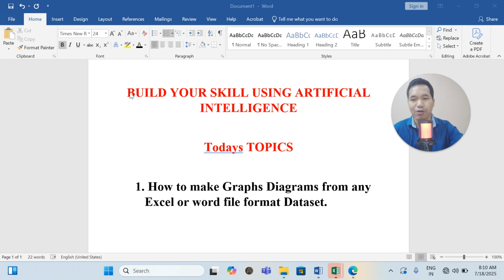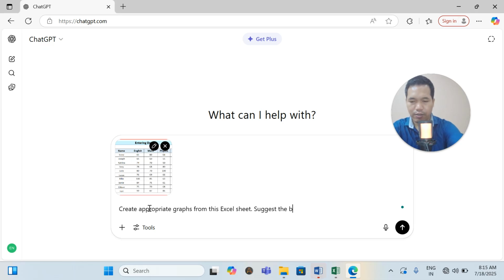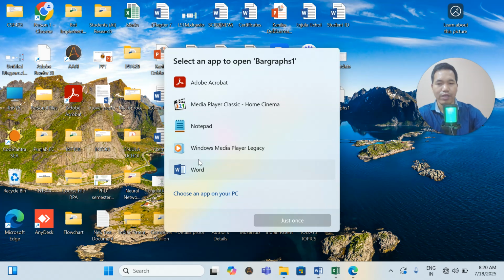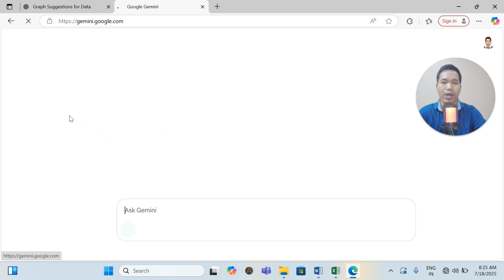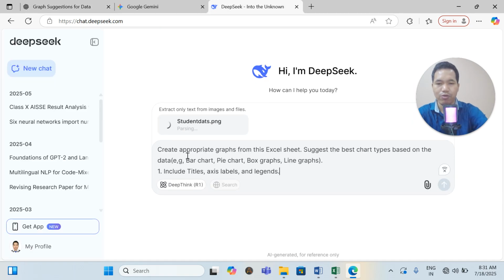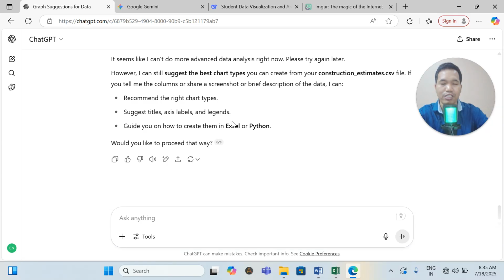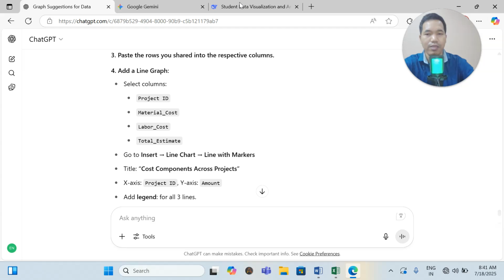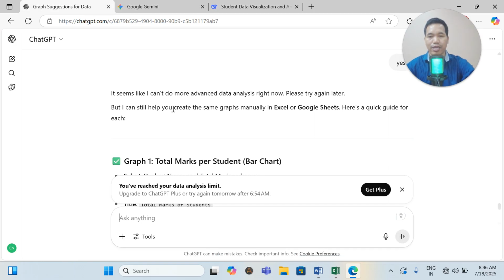Promotion Guaranteed for Students, Teachers, and Employees – Just Watch This Video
Welcome back! In this video, I’m excited to share new ideas aimed at students, employees, and teachers to help enhance their skills and become smarter in their respective roles. This is part two of our series, and I encourage everyone to engage actively with the content to inspire one another. By improving our skills, we can create a more dynamic learning environment. Let’s work together to elevate our teaching and learning experiences!

Important Note: Don't be too late to decide, later you will regret it if your friends become more skillful than you.